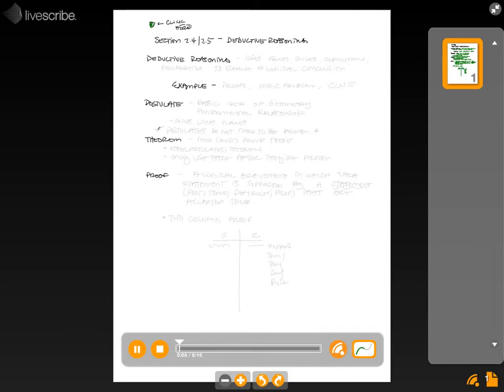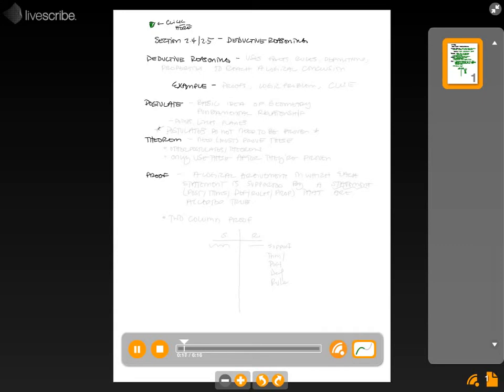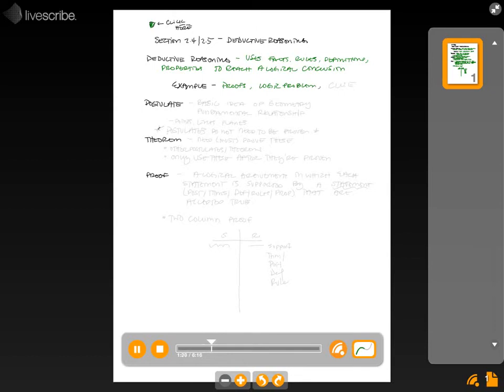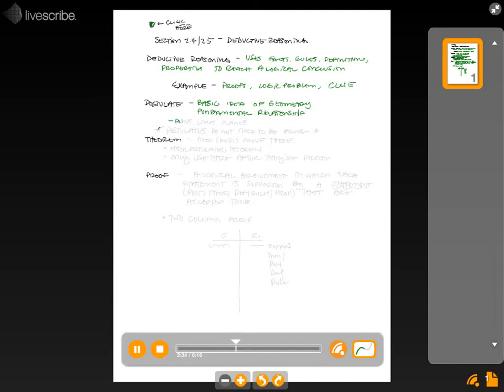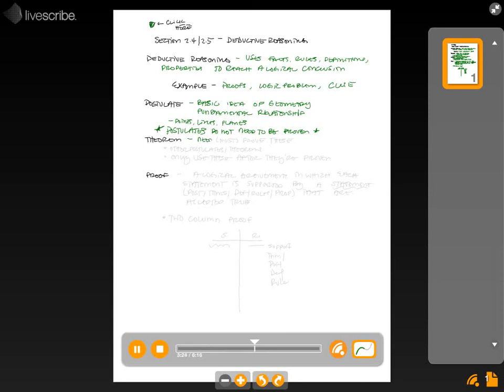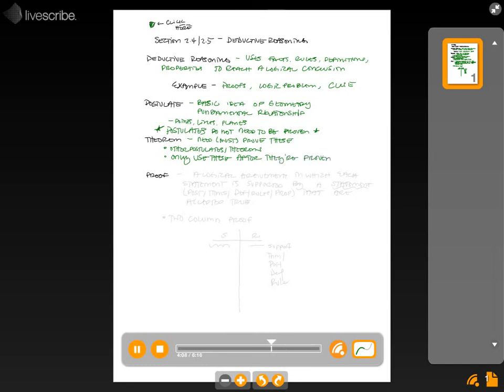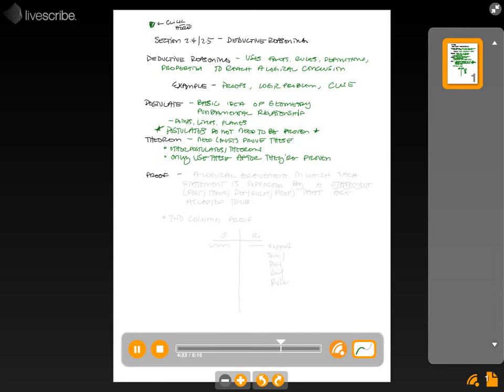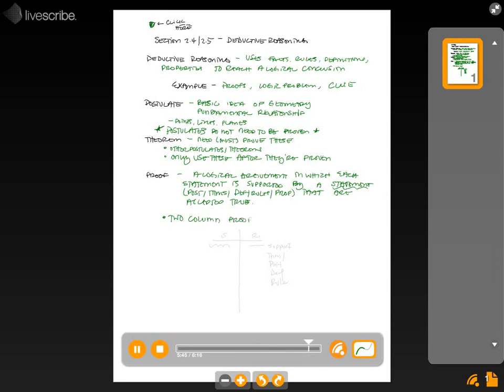Basics of Geometry Vocabulary